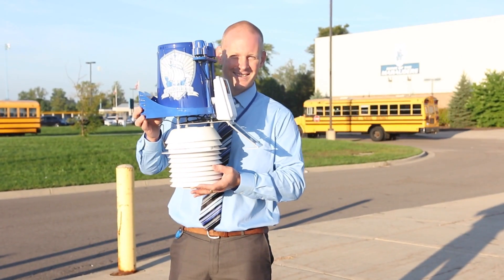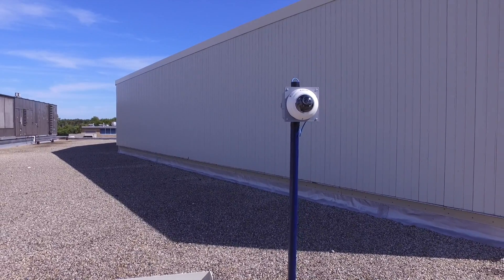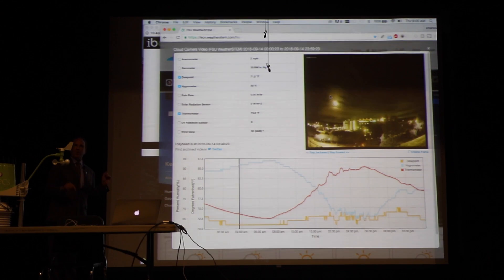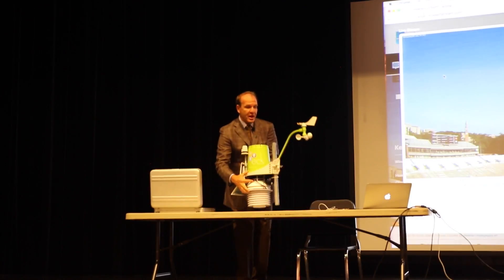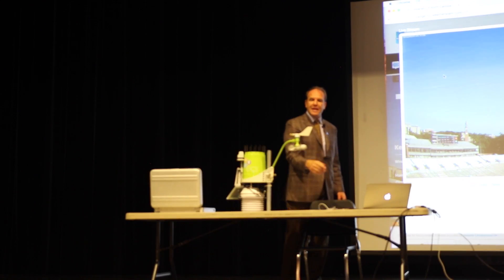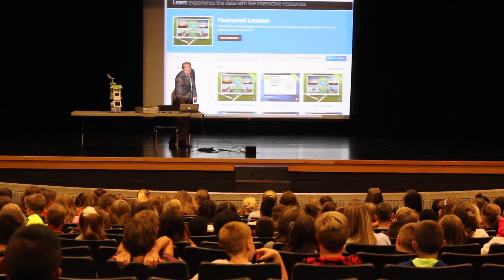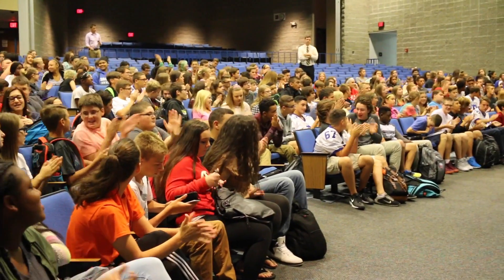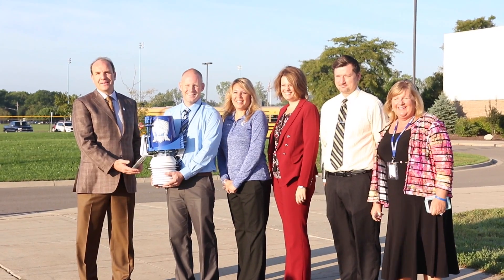GSD Weather Stem